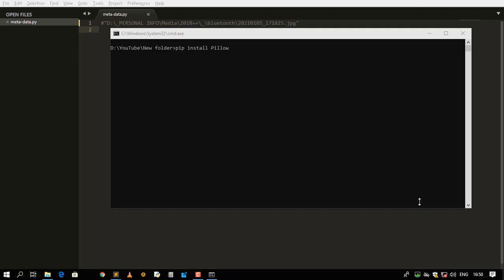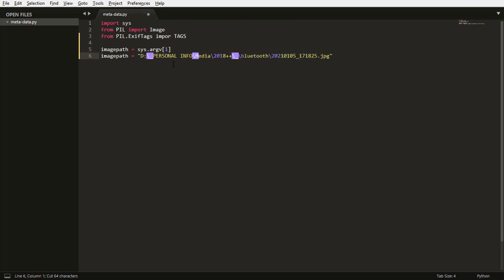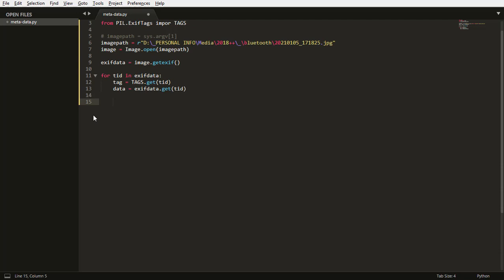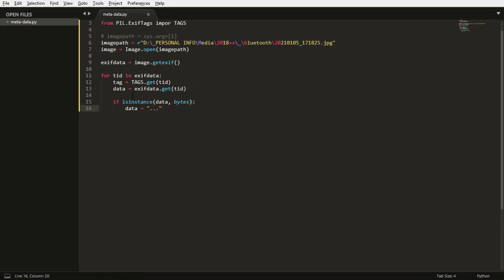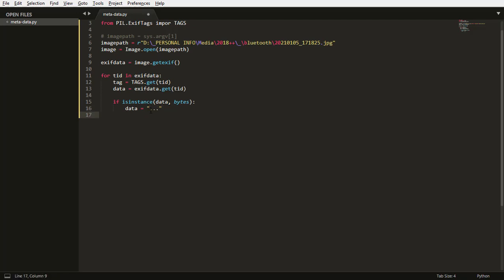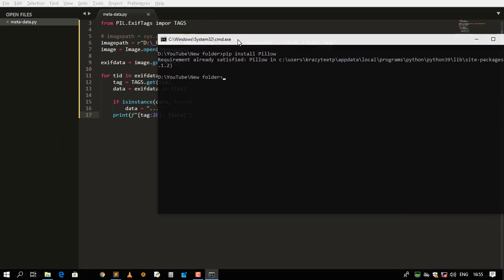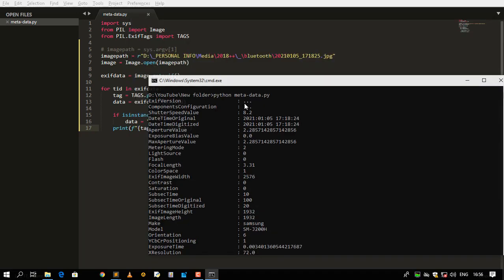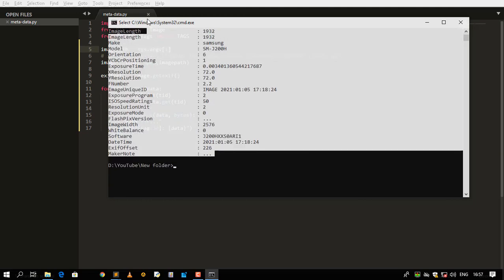How To Extract Image Metadata In Python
In this video i'm going to show you how to extract image metadata in python using Pillow module